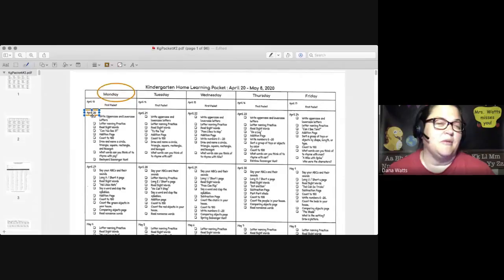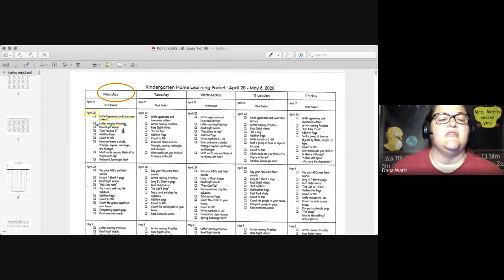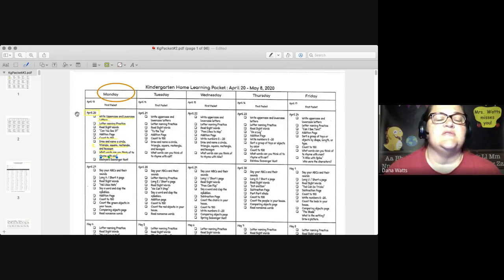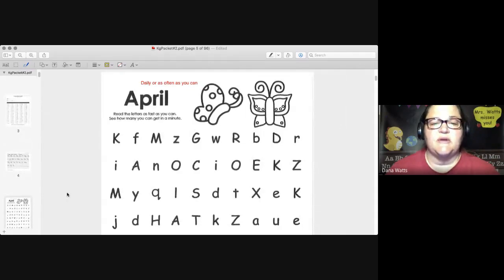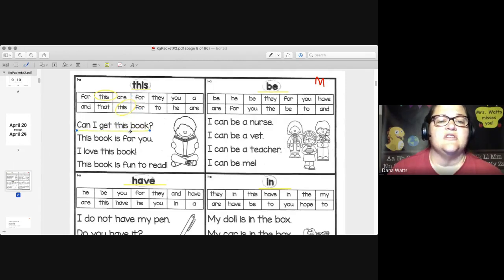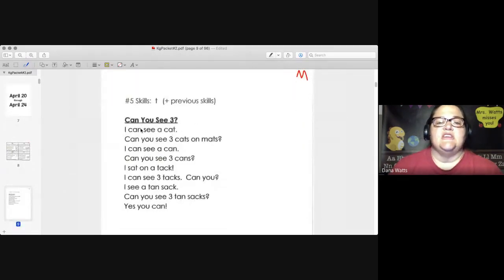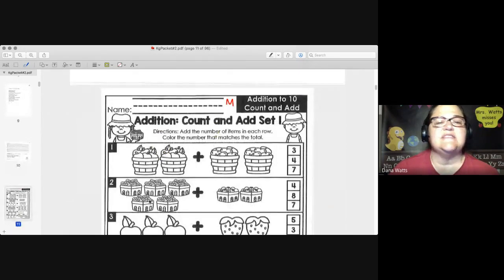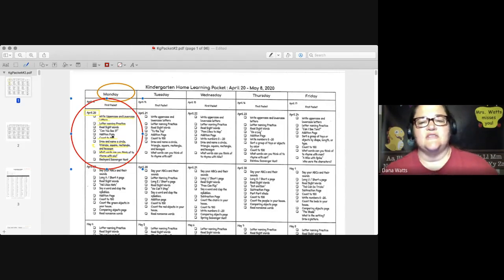April 20 Day 1 Packet 2